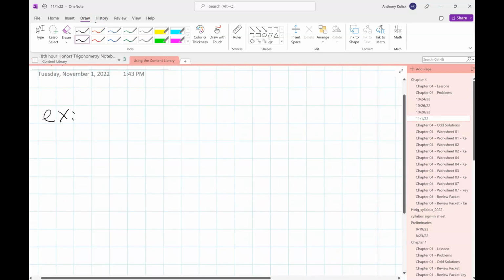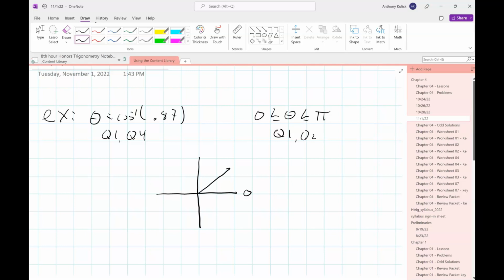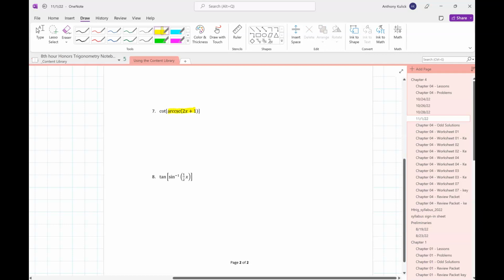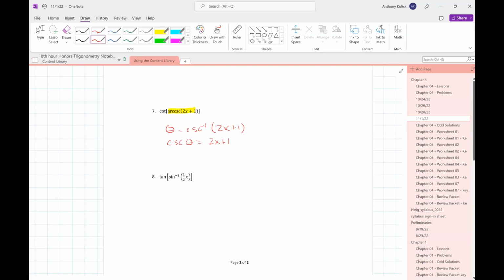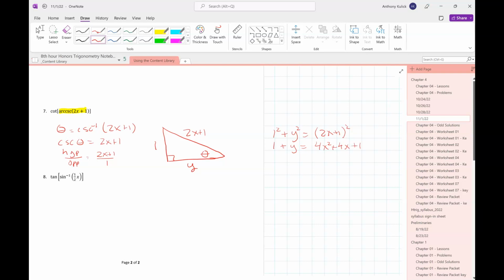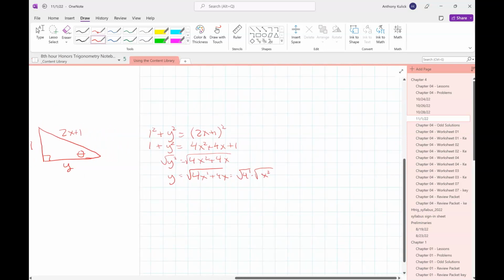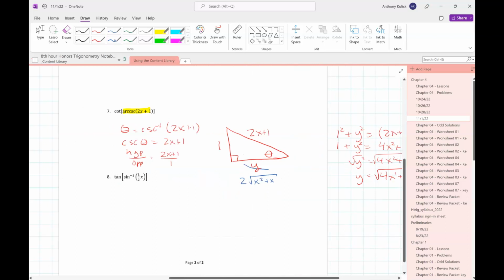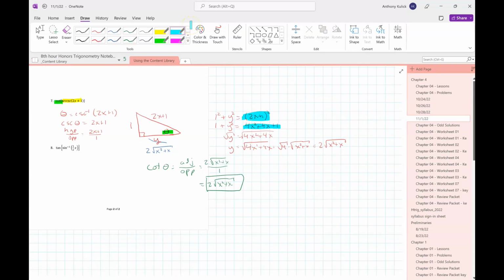11/1/22 HTPC - 8th hour